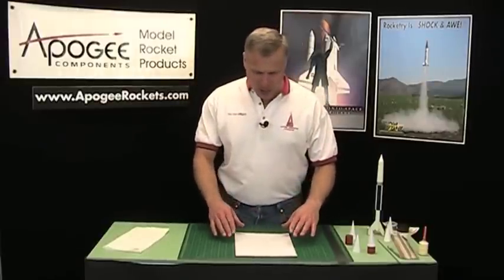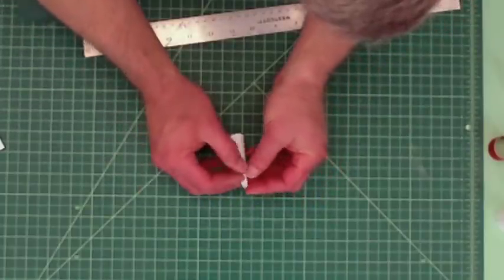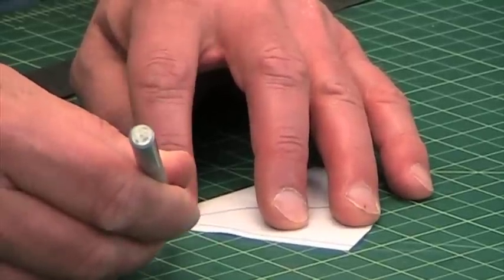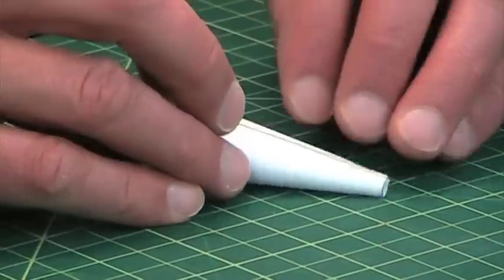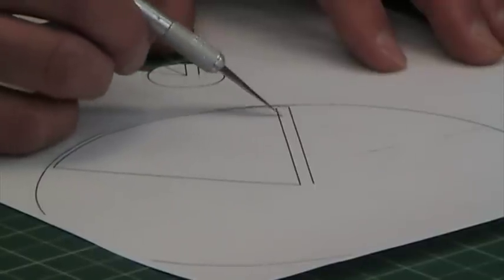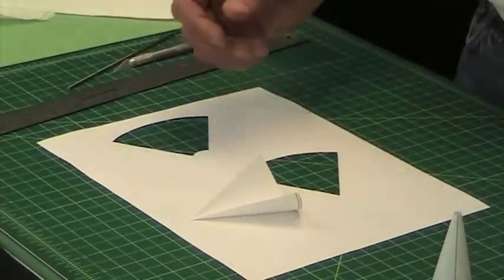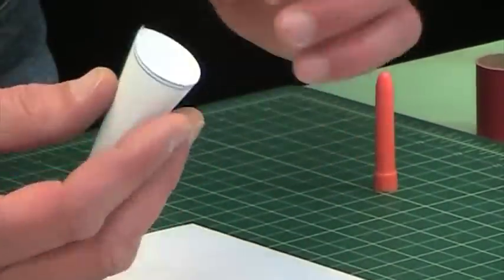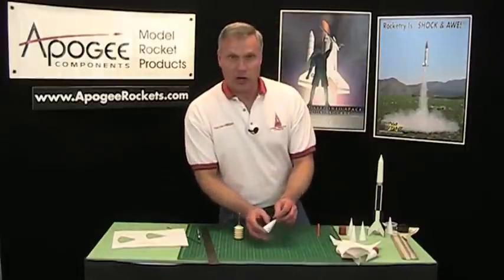How To Make Paper Nose Cones for Model Rockets 2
Http:/ This is part 2 of 3. It shows how to roll the paper nose cone and glue it together to create a smooth surface. This is needed for model rockets to allow the rocket to fly higher by reducing the drag.